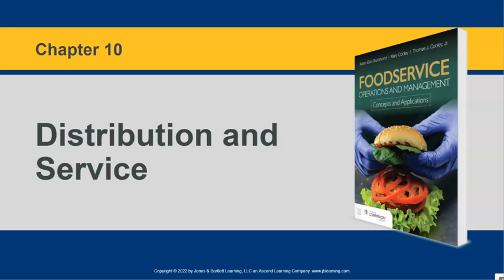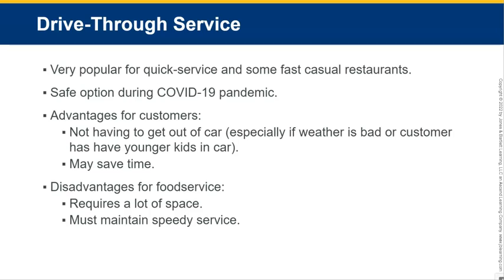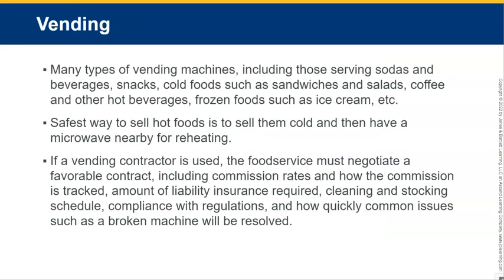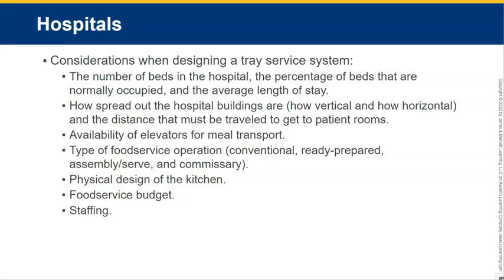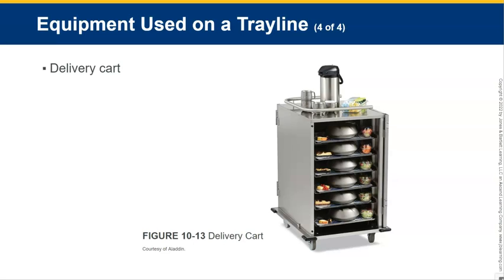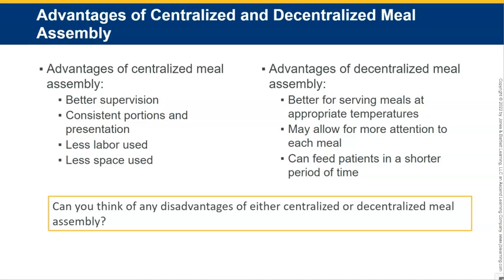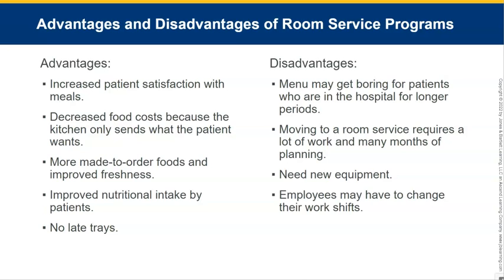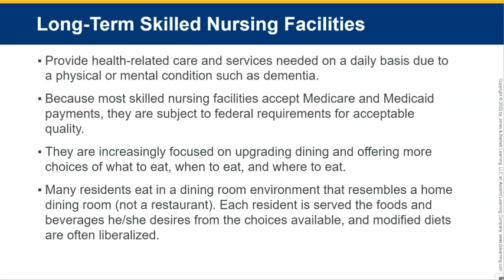Chapter 10 Distribution and Servcie